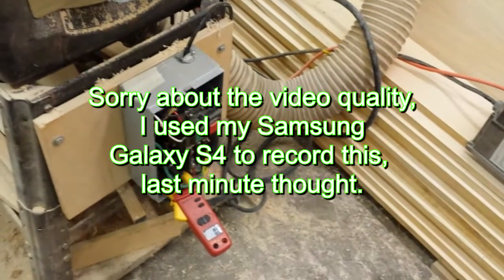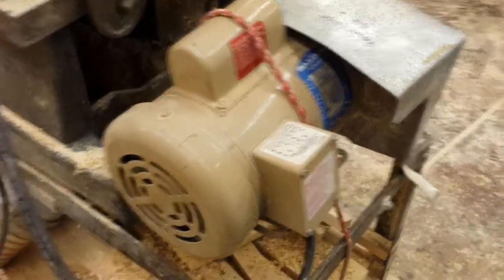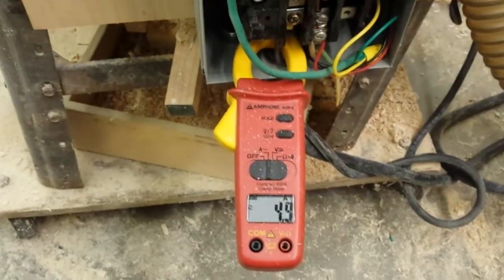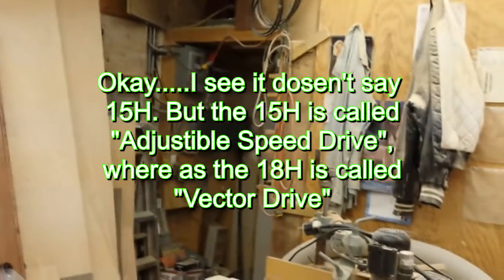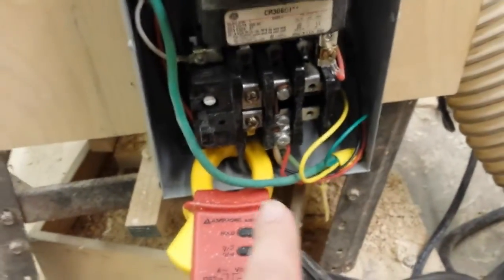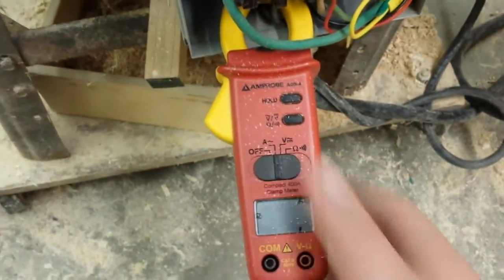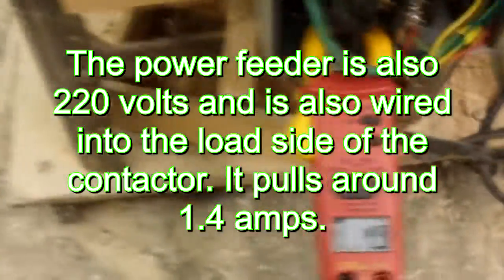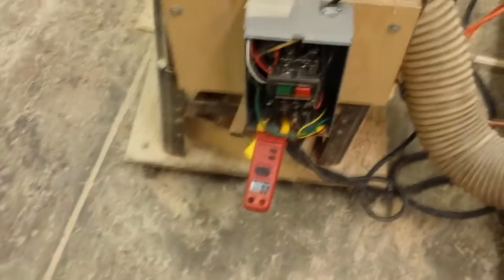Shop Cam - VFD Failure # 129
I suspect I have a Baldor 18H vector drive (high end VFD) that has failed in the start of machining parts for a kitchen that was just started. A vector drive is typically designed to use with an encoder mounted on the drive motor to provide real time feed back to the drive, but if you set the encoder pulses per revolution (PPR) to "0" in the vector drives parameters menu, it will run as a a sensorless vector (glorified VFD).
 The display shows two separate faults. The first is "High DC Bus" which means that the DC bus capacitors are carrying an excessive amount of DC voltage above normal operating range. The second is "Over Current" which means the drive is constantly exceeding its output (available amps). This drive has a long story behind it, but long story short, I got it brand new about 8 years ago from eBay out of Israel. it was a custom unit made for Hewlit-Packard and unfortunately it will not respond to a remote communication via a two or three switch schematic.
So in order to run the parts with minimal down time, I had to swap out the motor and control with a single phase motor and a magnetic starter.